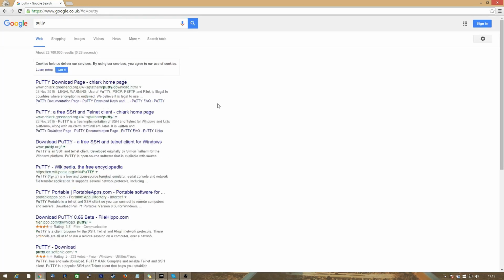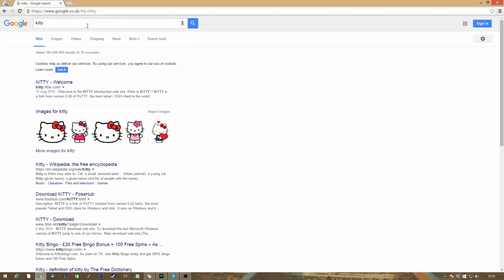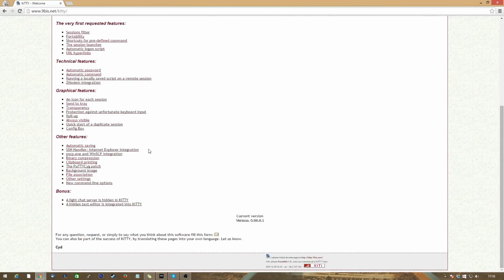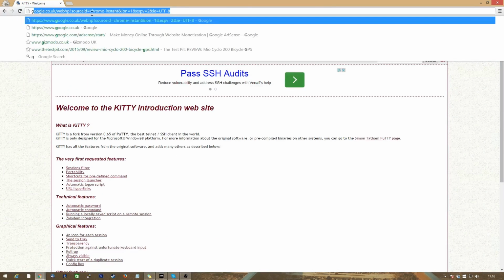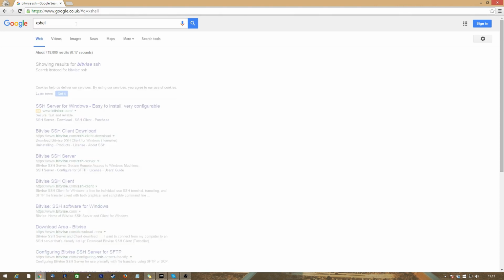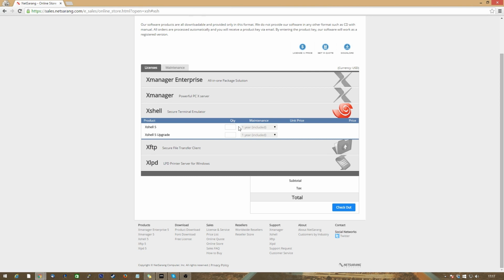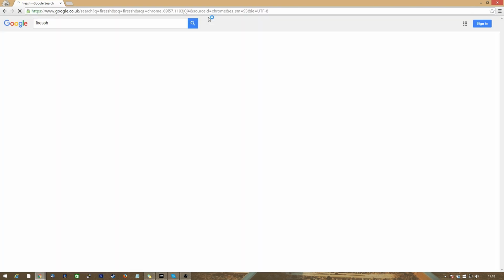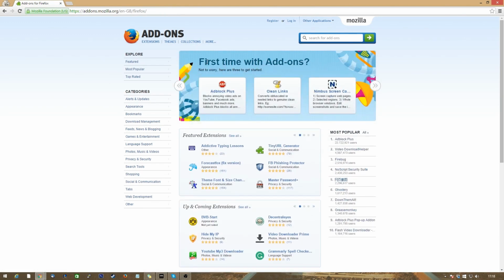Best SSH Clients for Windows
These are some of our most loved SSH clients for windows! We hope you choose one you love from watching this video.

Please purchase your goods via Amazon using these links, we make a small amount of commission on each sale which helps create these videos.